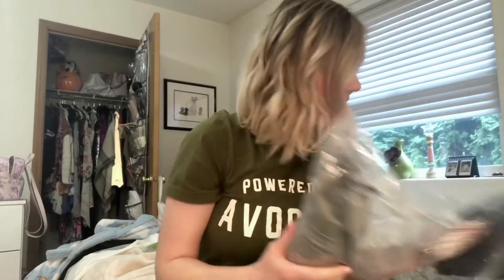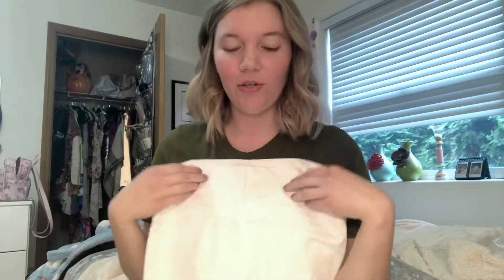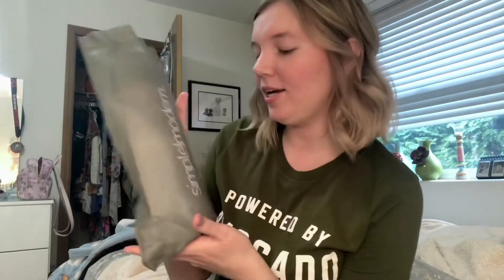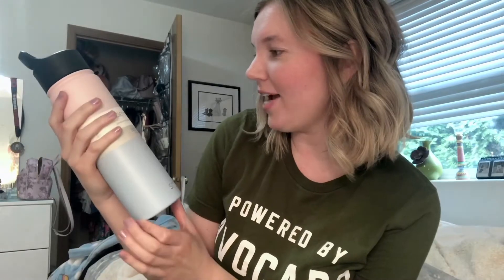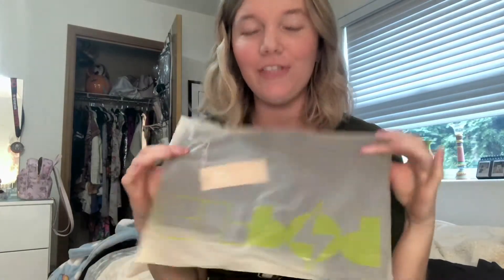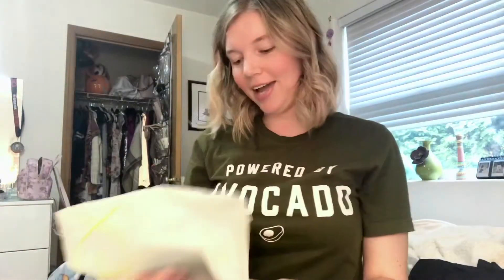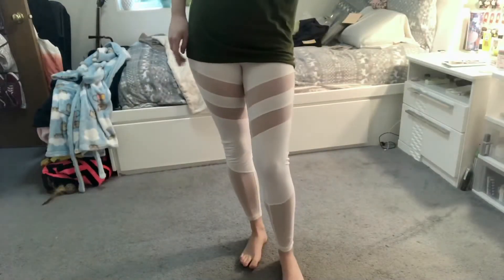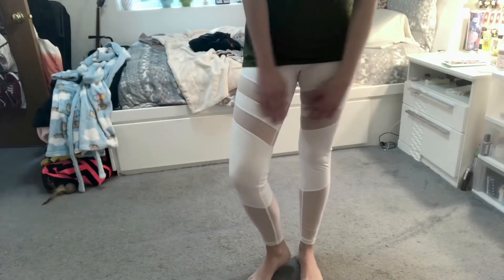Popflex try on haul! Including new terrain collection!